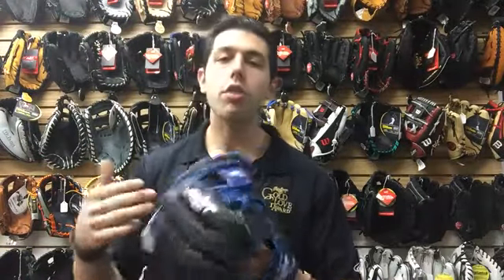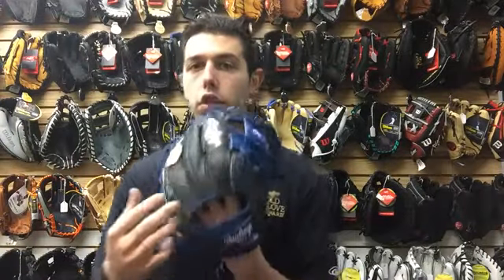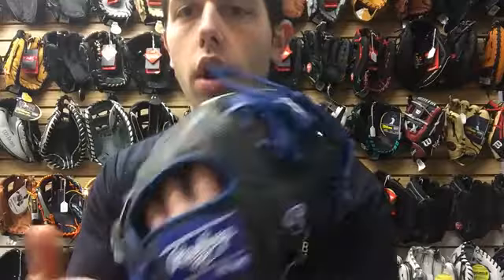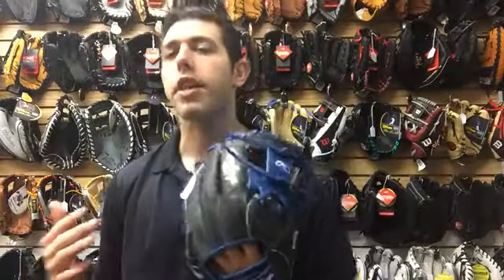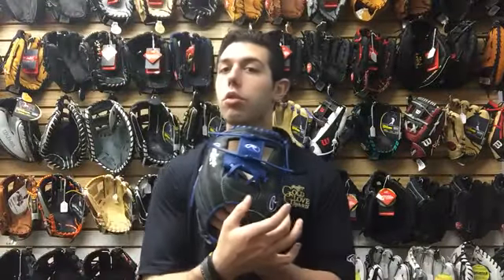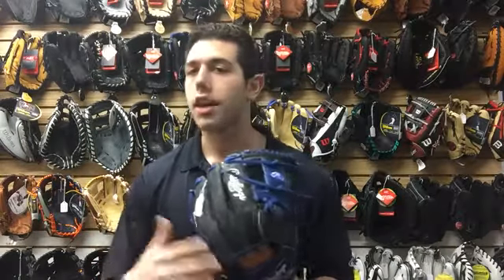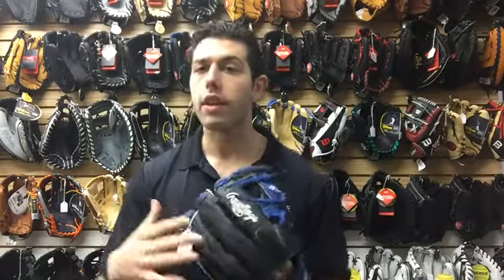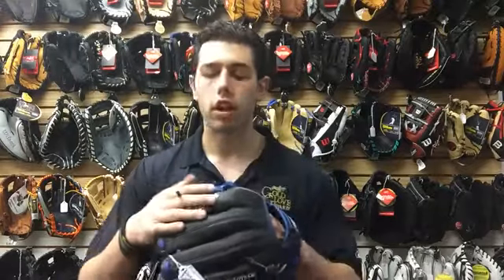Closeoutbats.com Rawlings Heart of the Hide Color Sync 11.75 Infield Glove PRONP5-2DSR 2017